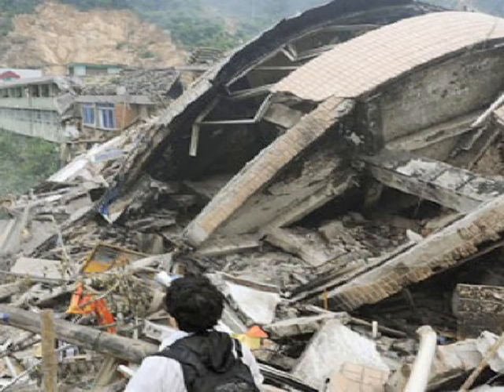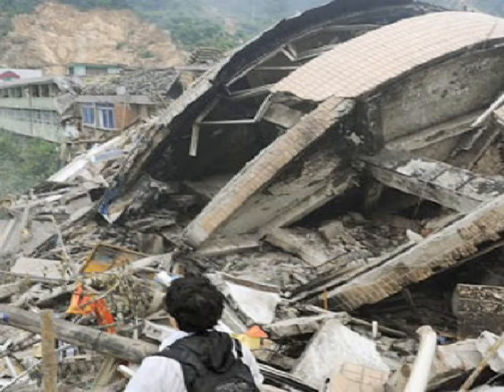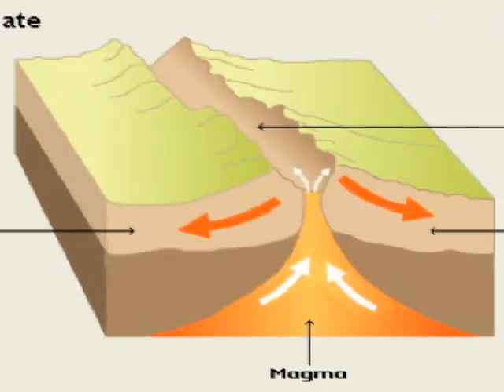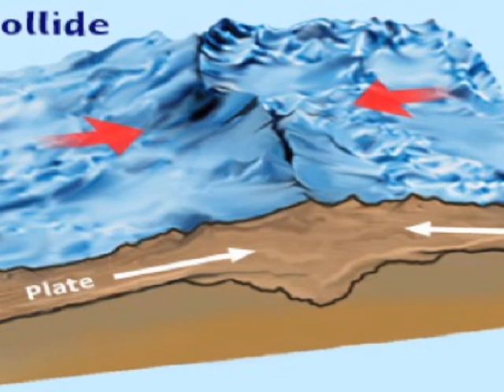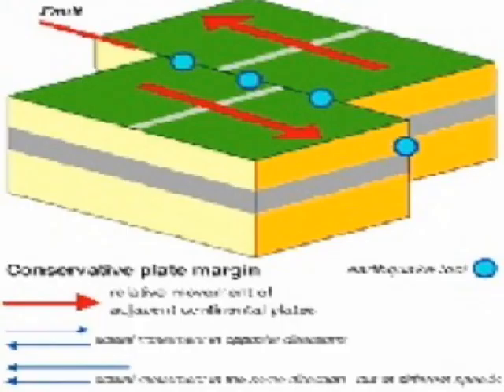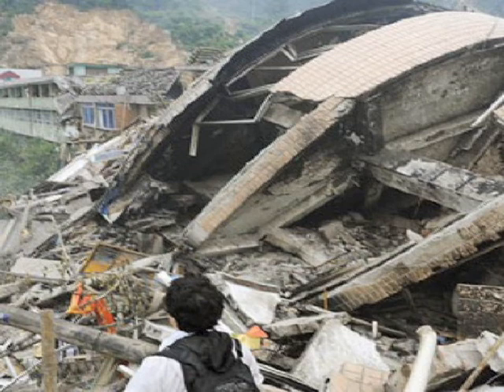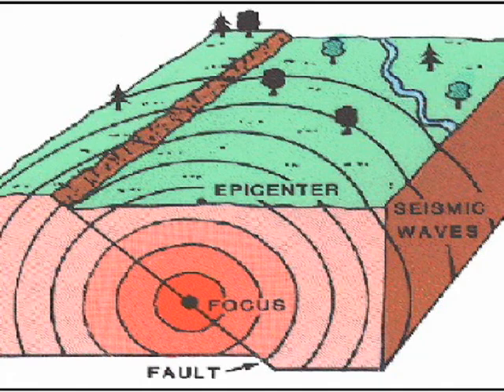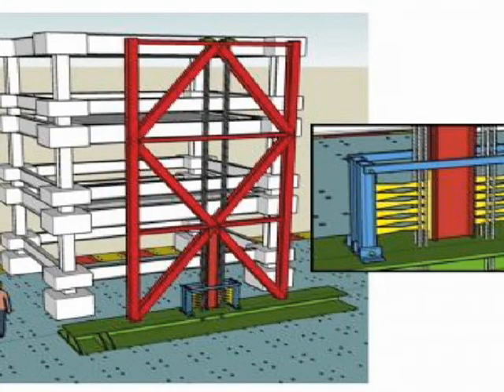Earthquakes Revision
A podcast for Geography students at Faringdon Community College. Written by Liam Webster of year 11 and read by Mrs Viner and Mr Twycross.